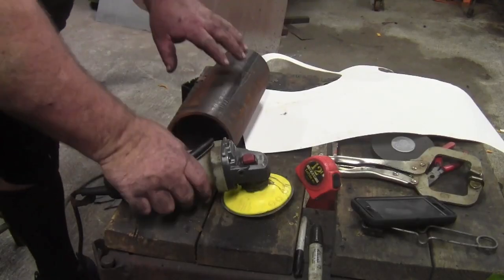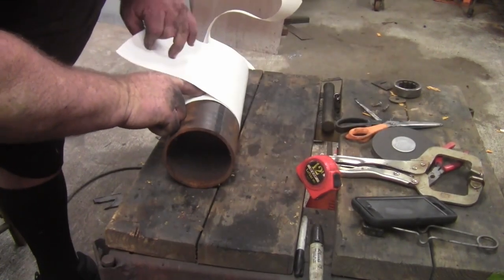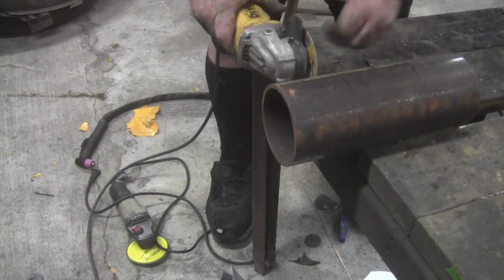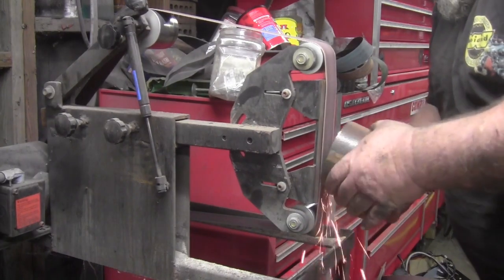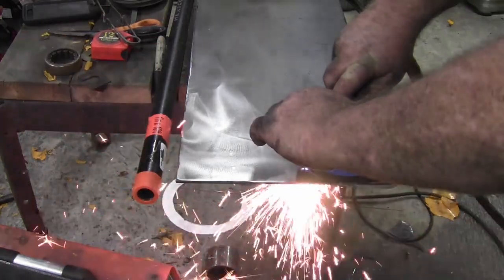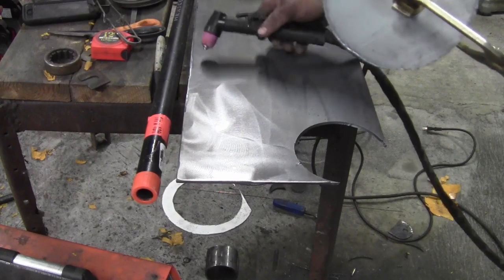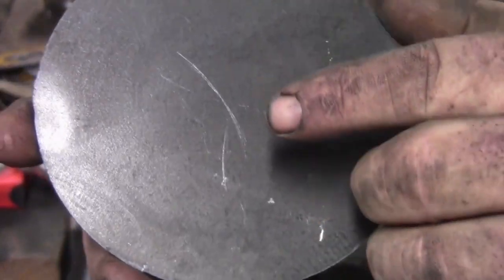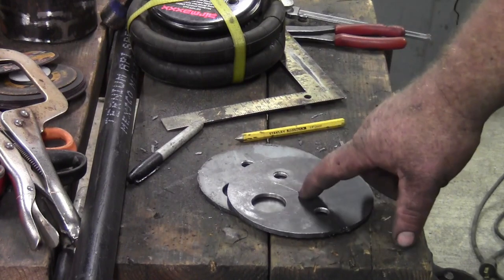Making Upper Bag Cups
Making the upper bag cups for my Shoebox Ford